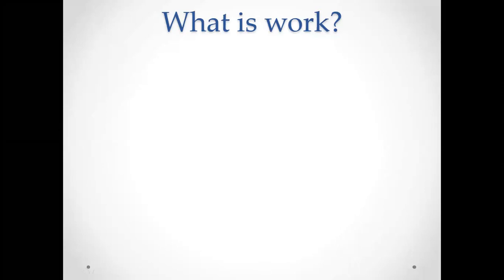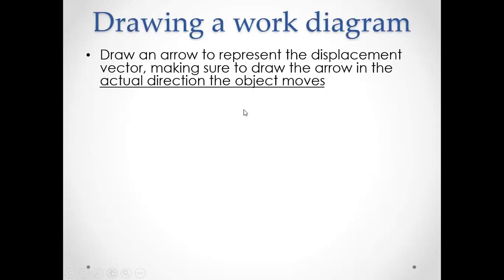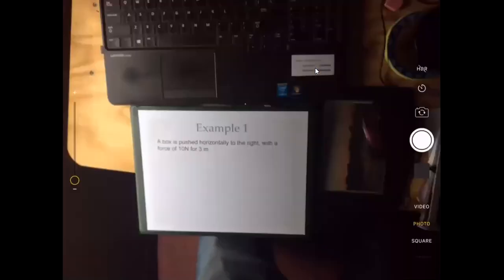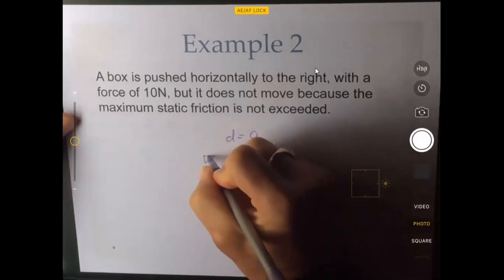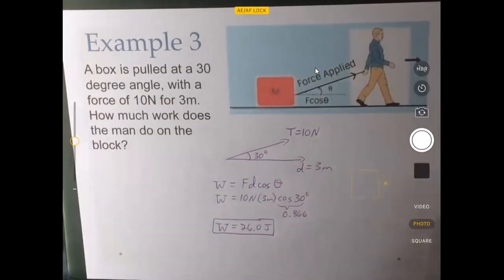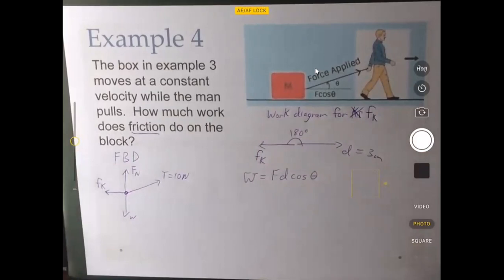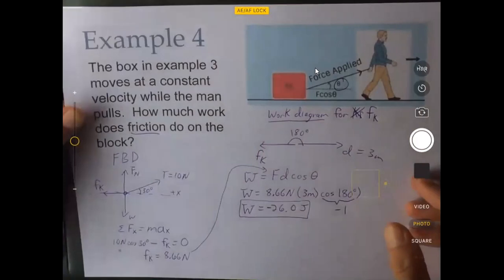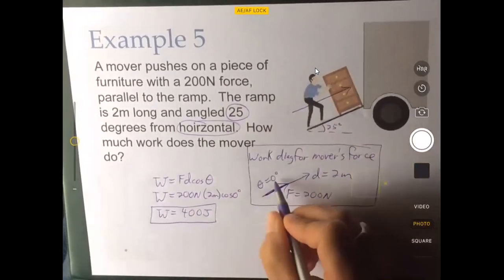Module 09 Work and Energy Video 2